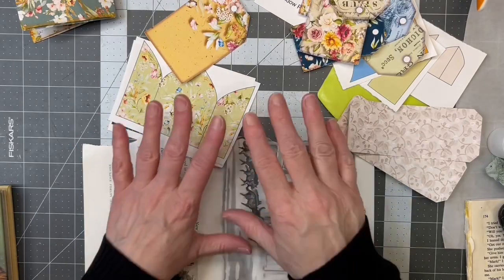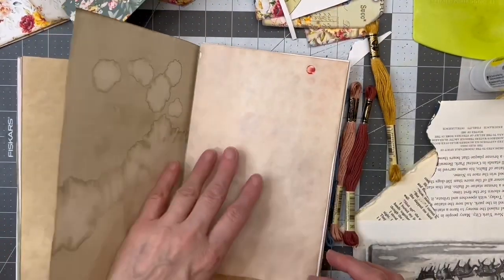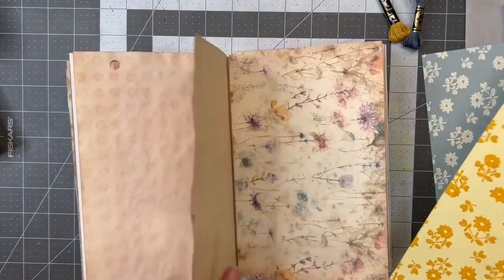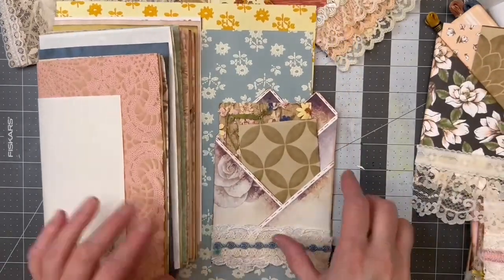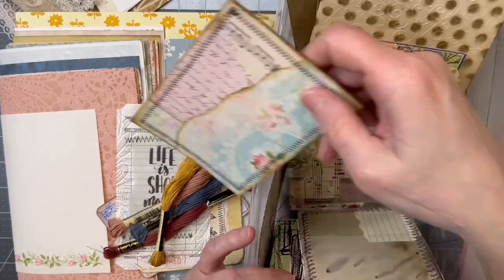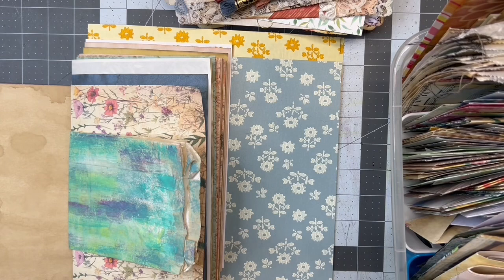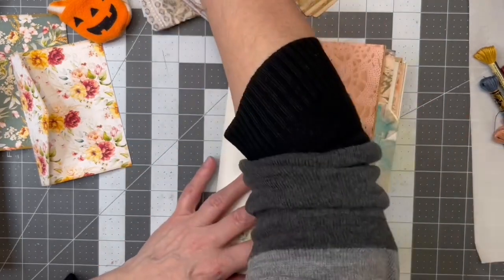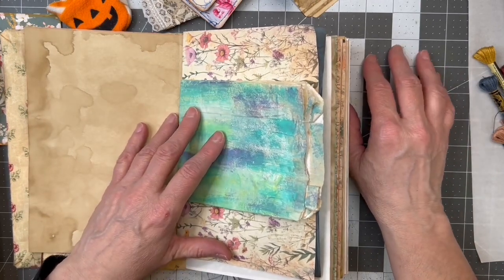A Daughters Journal~Ashley~Ep.3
Working on one of the Daughters Journals today💕
This one is Ashleys 💖

Thank you so much for choosing to come hang out, craft, and chat with me 🥰 it really means a lot and I do not take it for granted.

We are going to start a monthly giveaway off of products I try. How fun is this going to be? Check out whats on the list right here⤵️ Let me know what you would like to me try😉

Sandra’s Wish List ~ Blossom & Inspire ~ YouTube Content Tools
This is my SUPER WISH LIST⤵️things I’m saving up for to continue bringing you the content you love and to make it easier to do it!
NOTE:I send this wish list to my hubby every month to remind him I’m needy😄♥️

💌I LOVE stationary, lace, journal cards & tags, notes from friends,
🏷️anything handmade, drawings and doodles 💖

Coming soon “Lace & Fabric Scrap Packs”